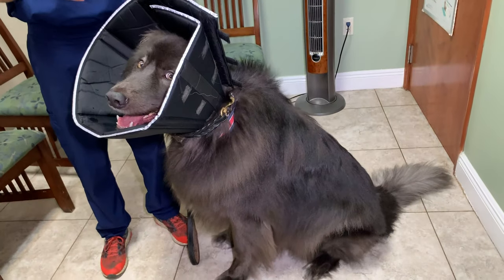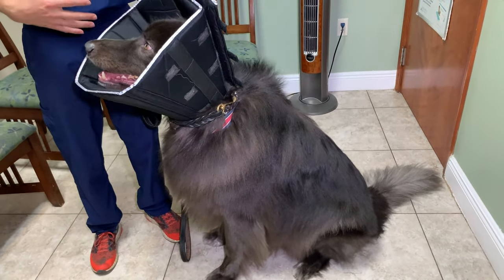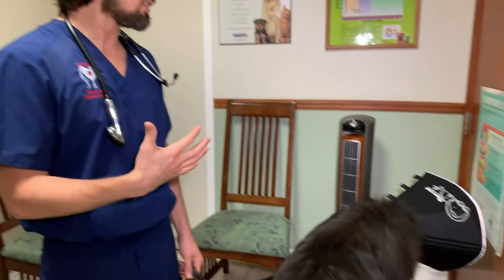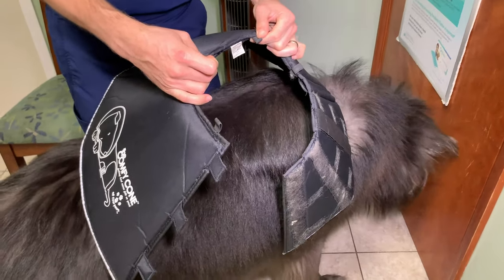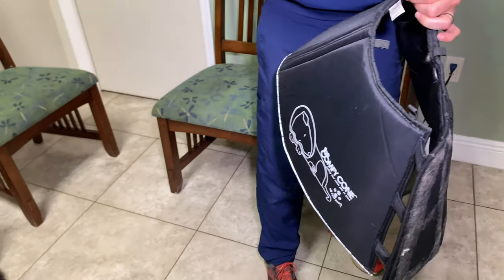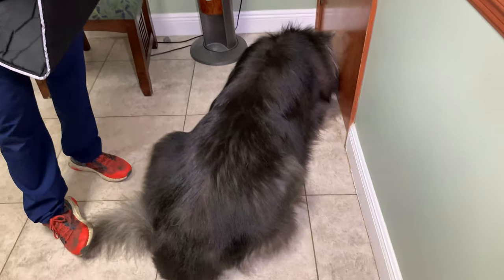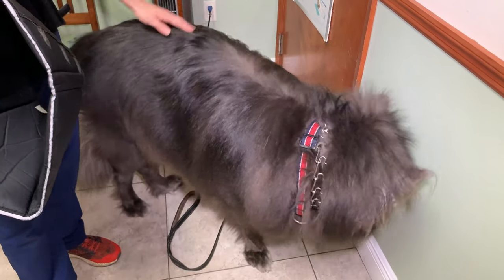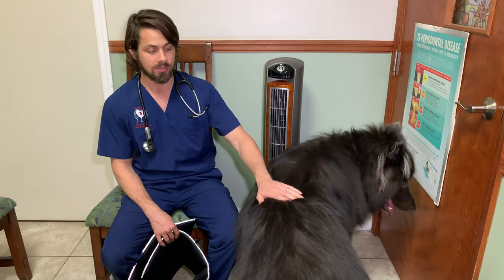Choosing the Right Elizabethan Collar For Your Pet | Cone of Shame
Dr. Lera talks about choosing the right elizabethan collar for your pet with Midnight, a three-year-old Wolf Hybrid.

Elizabethan collars are also known as e-collars, buster collars, pet cones and humorously as the 'cone of shame'.